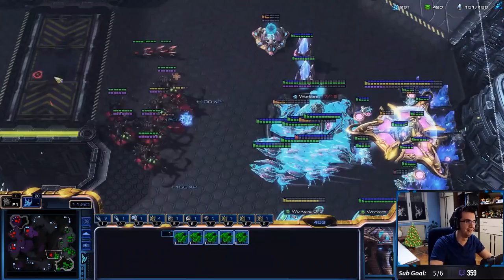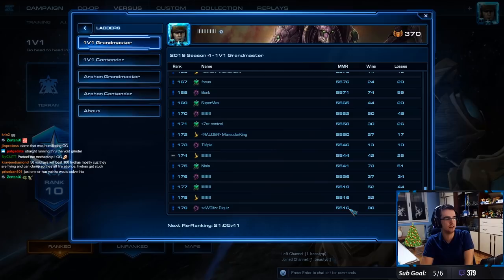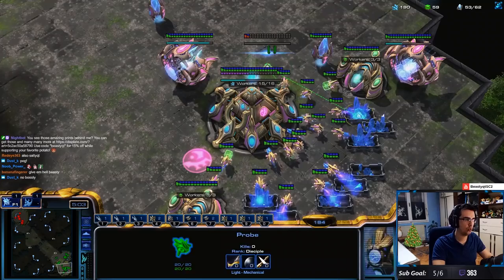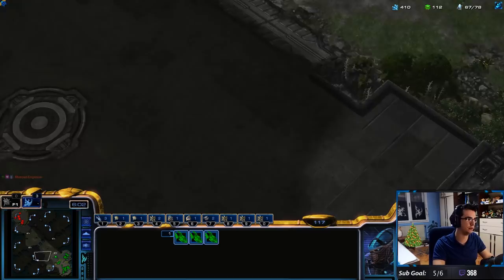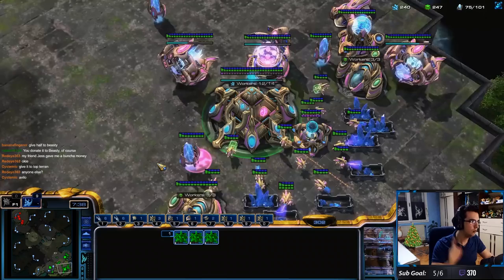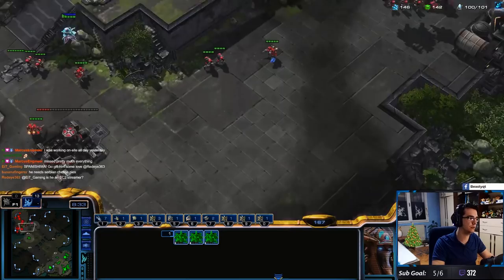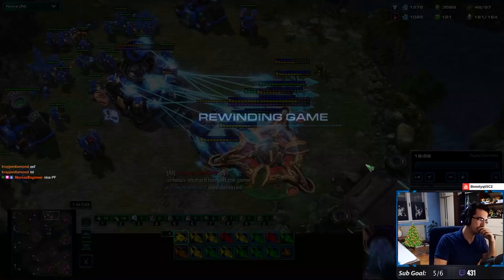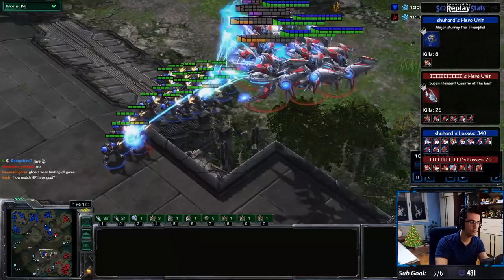StarCraft 2: Combat Shield CLUTCH SNIPE!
We have waited for months, and now it's finally here! This is the VOID RAYS to GRANDMASTER series! With the new balance changes to speedy Void Rays in the latest patch, we can now begin the series right!

Feel free to let me know if you have any suggestions for future videos. I hope you guys enjoy this one!

Check out my stream on Twitch if you enjoy my YouTube content.
I stream between 5-7 days a week. Stream start time is at 7 PM CET. Link to my stream is down below.

for a very active StarCraft 2, RTS and strategy games community. Come hang out and talk to other StarCraft/RTS/strategy fans, find practice partners of all races, all skill levels are welcome!

StarCraft II is a sci-fi real-time strategy game featuring challenging single-player missions and fast-paced multiplayer matches. The StarCraft II experience places emphasis on three playable races locked in a cinematic intra-galactic warfare through an epic story Campaign, best-in-class multiplayer Versus competition, and collaborative Co-op Missions. With three races, four modes, and infinite ways to play, StarCraft II is the ultimate real-time strategy experience. Do you have what it takes to become the galaxy's greatest commander?